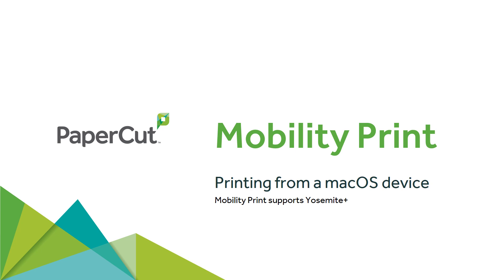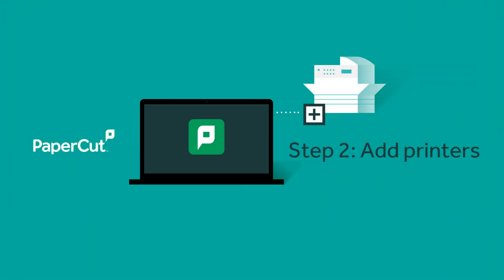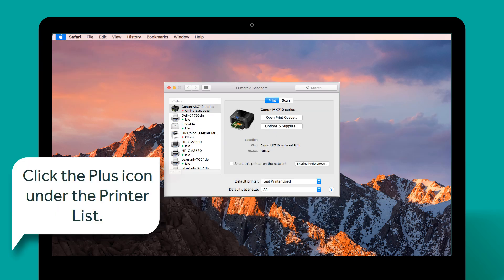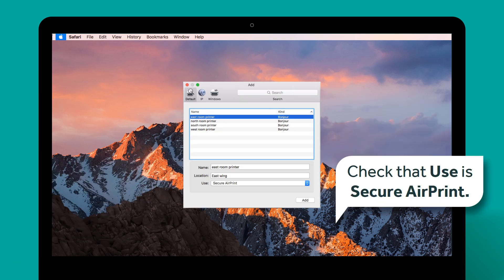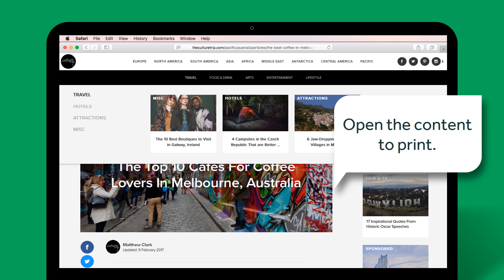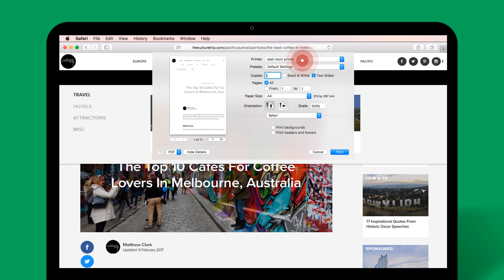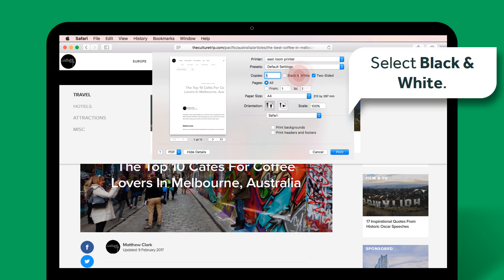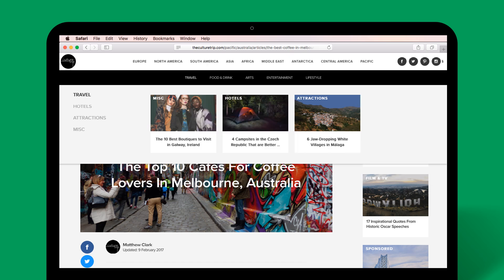PaperCut Mobility Print - How to print from a macOS device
This is the last step in setting up a user to print from their macOS device using PaperCut Mobility Print. For the full setup process (including installing the Mobility Print Server), read the manual

Learn how to set up your MacBook or iMac in around 1 minute when using Mobility Print with PaperCut NG or PaperCut MF.

Mobility Print is a simplified printing solution for BYOD and mobile devices allows you to print from any device running macOS to your organization's printers!

It gives users the choice and freedom to print from whatever device is at their disposal, providing a native print experience across all platforms (iOS, Android, Chrome OS, Windows MacOS). Whether on smartphones, tablets, laptops, or Chromebooks, users can quickly discover and print to any published printer, meaning SysAdmins get more time “playing with infrastructure” rather than dealing with frustrated end users.